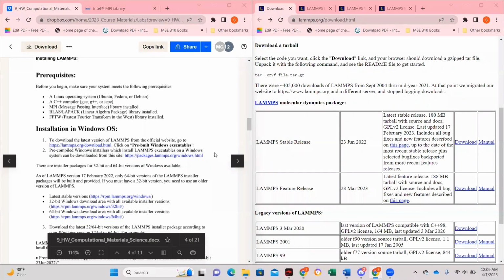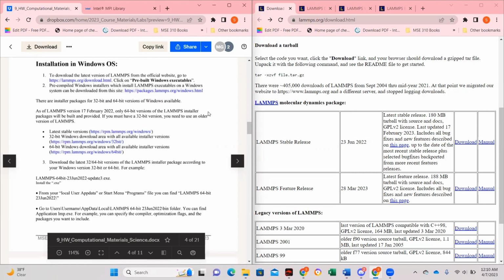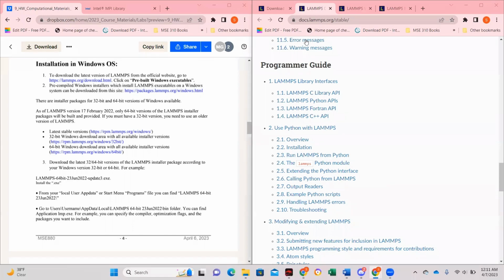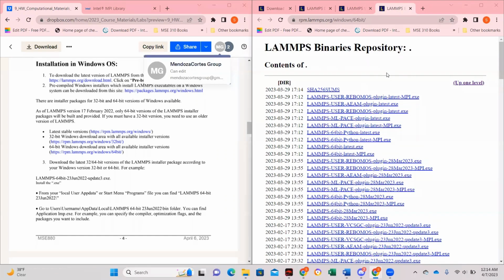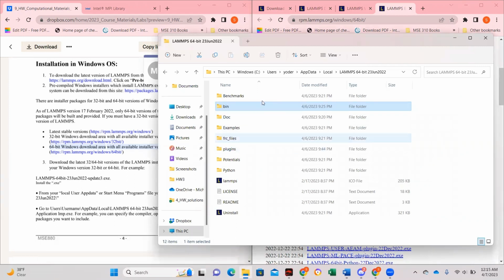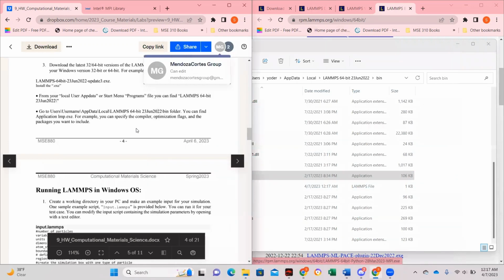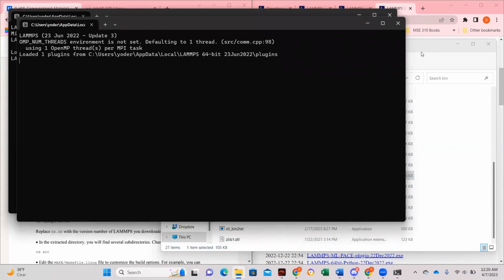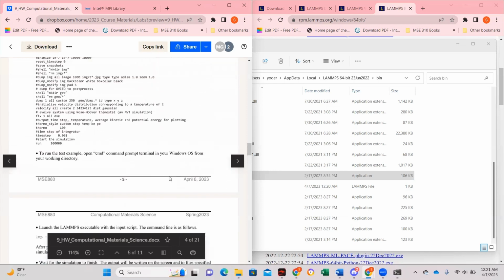MSE 880 LAMMPS Installation (WinOS)